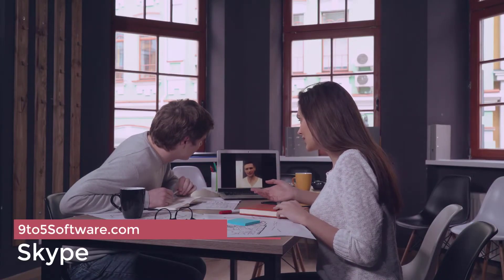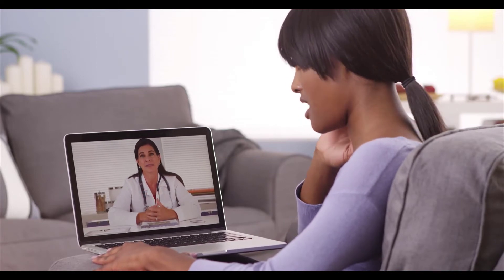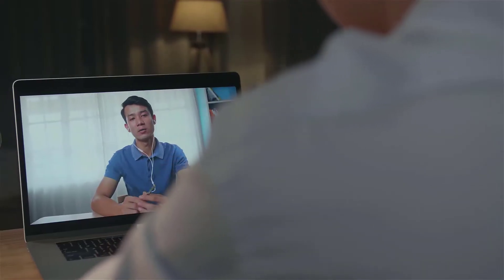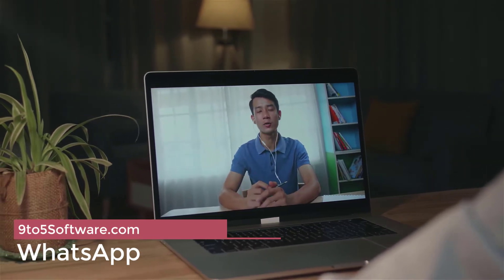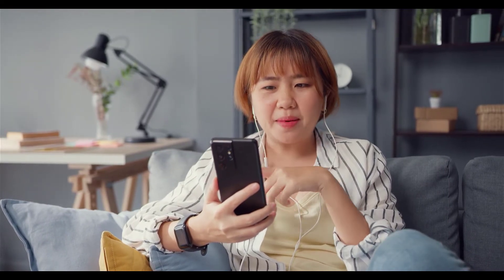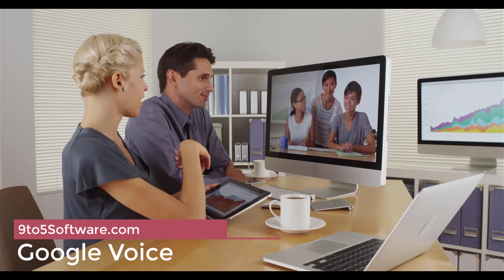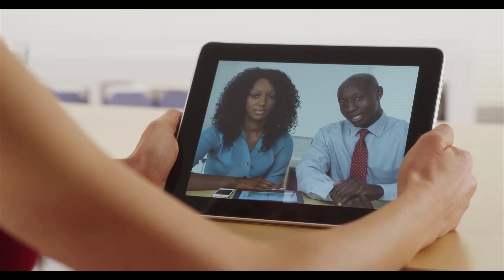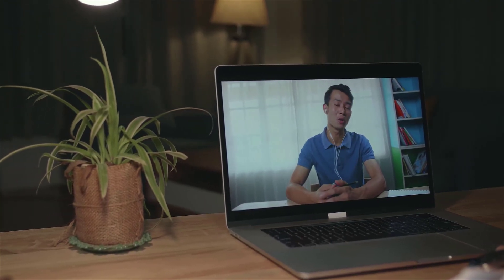Best VoIP App for International Calls in 2023 - Call anywhere in the world for free!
0:32 Skype
1:28 WhatsApp
3:00 Google Voice

Hello everyone, this is James from 9to5Software.com. Here we'll look at some of the best VOIP app for international calls currently available on the market, and also include further options to consider.

- Skype
Skype is a VoIP service that’s been around since 2003 and has always been an easy way to make free national and international calls. You can use Skype for voice and video calls, as well as group calls with up to 10 participants for free when communicating with other Skype users.

Charges apply if you contact someone outside of Skype, but the company is upfront about the rates, and unlimited monthly packages are available.

Like WhatsApp and other services that use data, you can’t use Skype to contact emergency services, since they can’t accurately pinpoint your location. In addition to Android and iOS, you can also make international calls from your PC or Mac computer, web browser, and even Xbox.

As one of the top messaging apps, WhatsApp also offers some convenient international calling features that can make life a lot easier. By simply connecting with other WhatsApp users, you can start a call in an instant without incurring a single fee.

The limitation, however, is that you can only internationally call other WhatsApp users. Granted, that can be pretty convenient in some countries, as the app boasts nearly 2 billion users worldwide. Still, with limited usage in the US, you can run into some roadblocks for easy international calling. Plus, with a questionable future as far as security is concerned, the Facebook-owned app might not be the best move for your business.

WhatsApp is absolutely, 100% free of charge at all times. Yes, it does use data when you're not connected to WiFi, so it could incur charges from your service provider, but as far as pricing plans go for WhatsApp, there are none.

WhatsApp doesn't really offer any business options to speak of, although it could act as a basic, starter app for your team to stay in touch overseas. However, almost all of its 2 billion users take advantage of WhatsApp because of it's great functionality for personal use, so we'd stick to that.